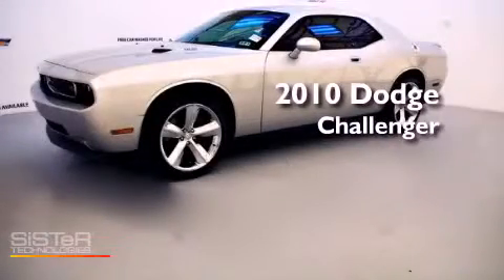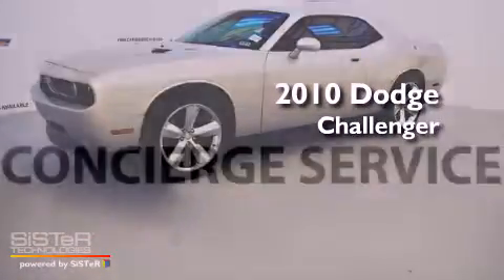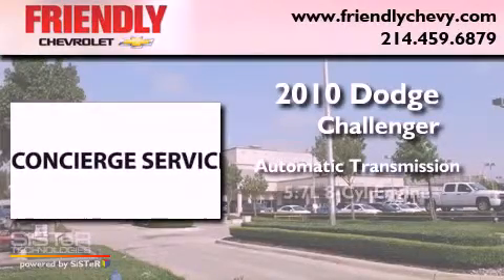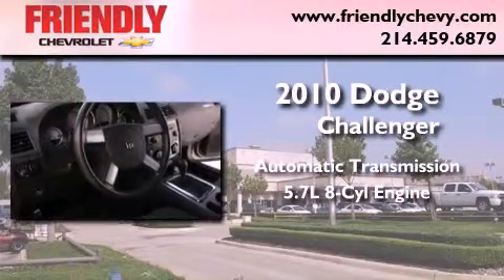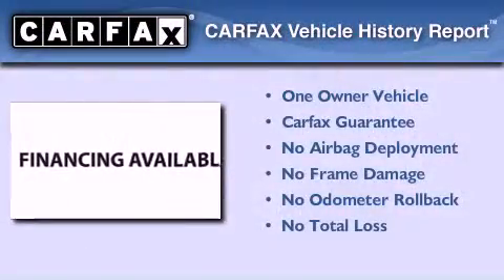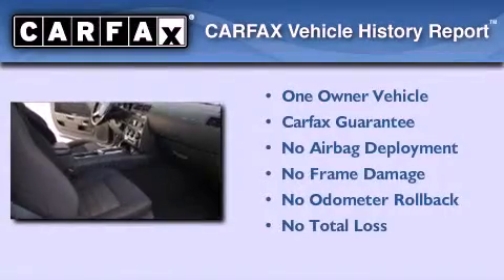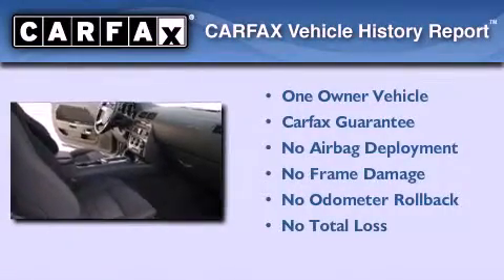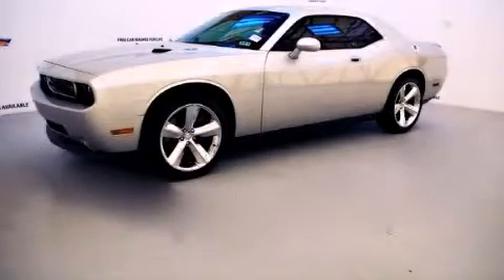2010 Dodge Challenger Plano TX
Year : 2010
 Make : Dodge
 Model : Challenger
 Engine : 5.7L Hemi VVT MDS V8 engine
 Trans . : Automatic
 Exterior : Silver
 Miles : 17,866
 Interior : Other

 Used 2010 Dodge Challenger Dallas TX